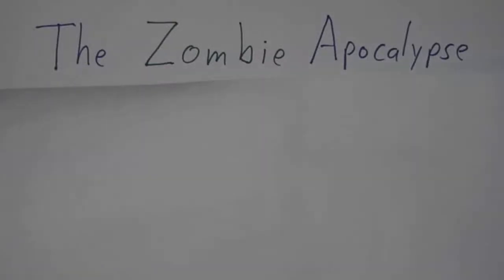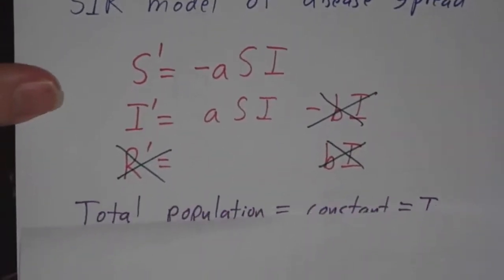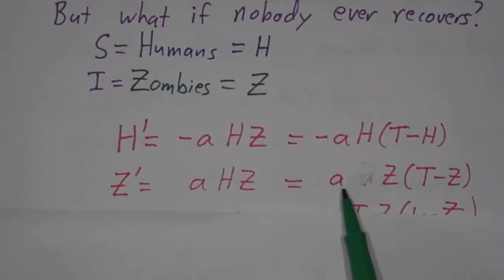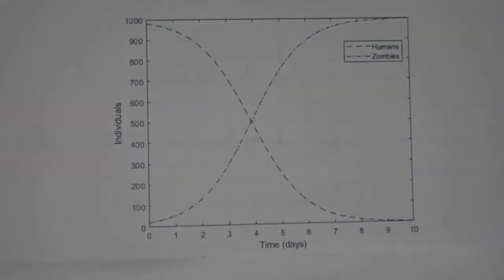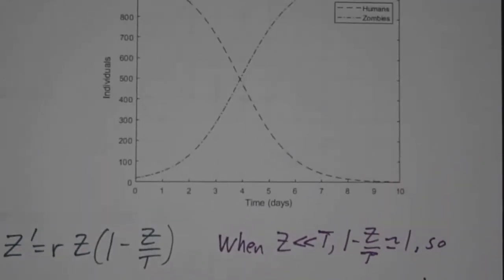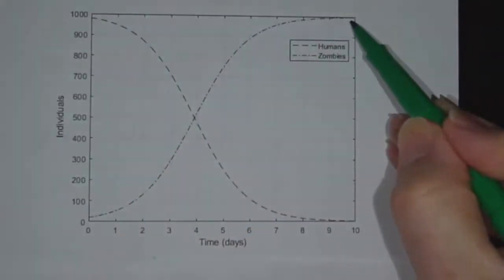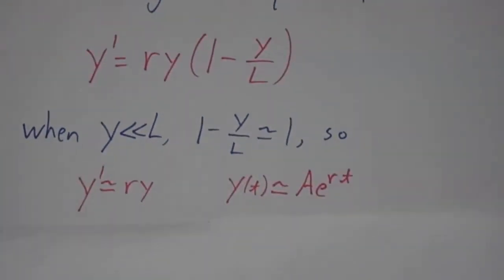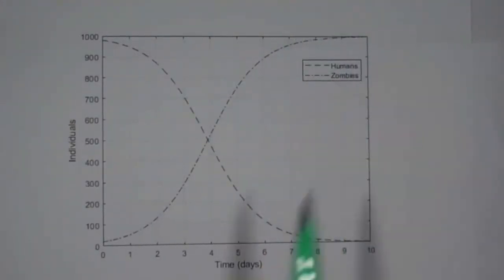The Zombie Apocalypse (and calculus)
The zombie apocalypse is described by the logistic differential equation, which combines features of exponential growth and exponential decay. At first the number of zombies increases exponentially. Later on, the number of humans decreases exponentially.